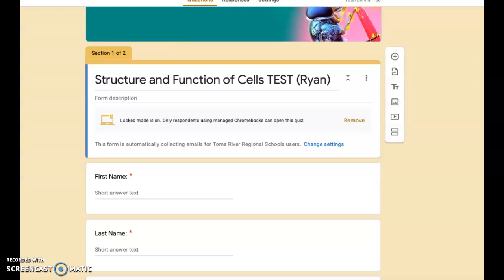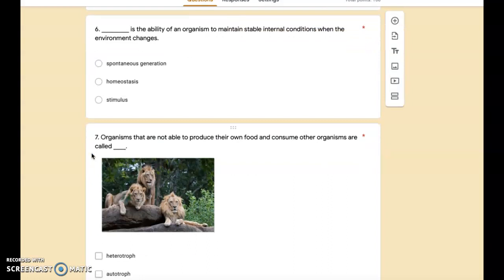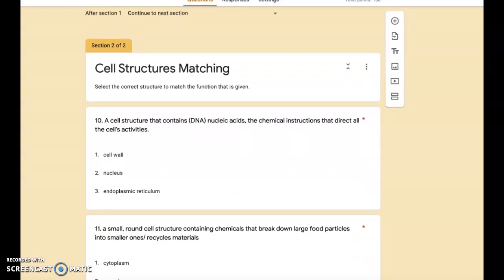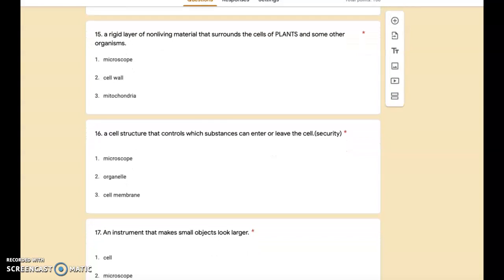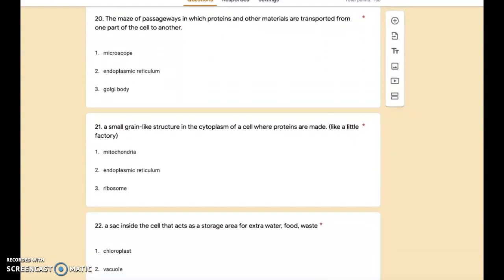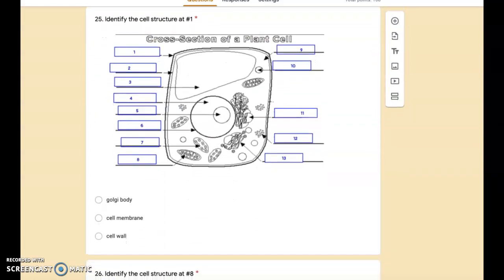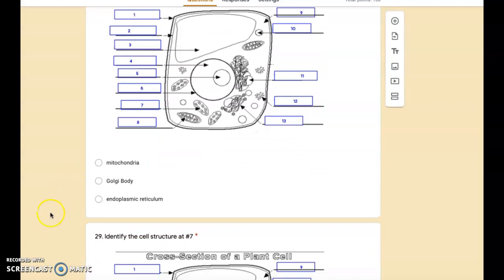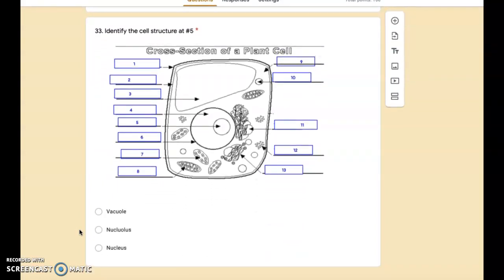Structure and Function of Cells Test